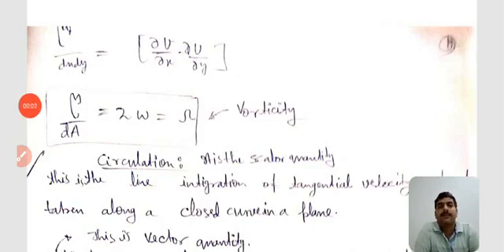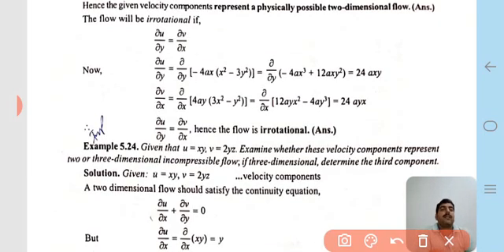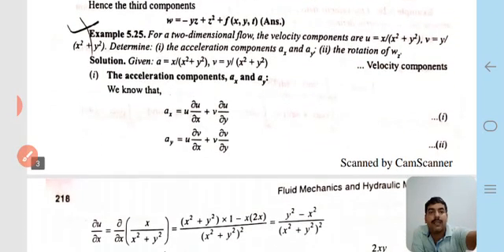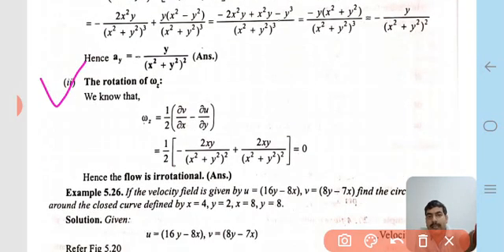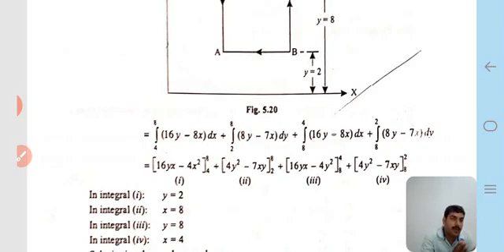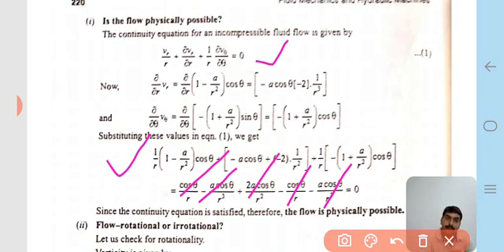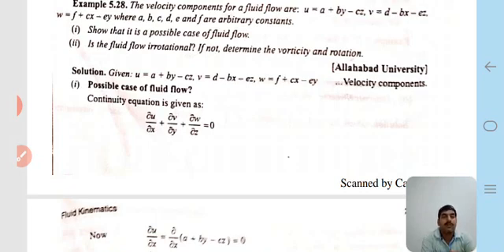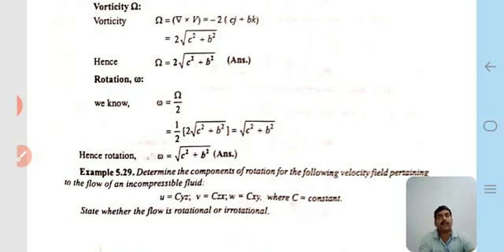BCE3303| Fluid Mechanics| Lecture-3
This Lecture covers the following Topics:
Circulation & Vorticity